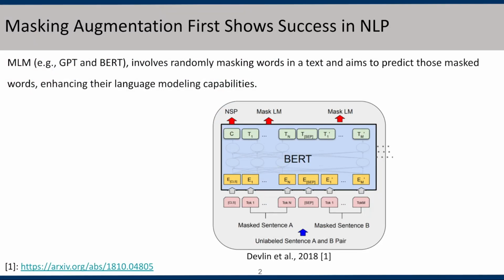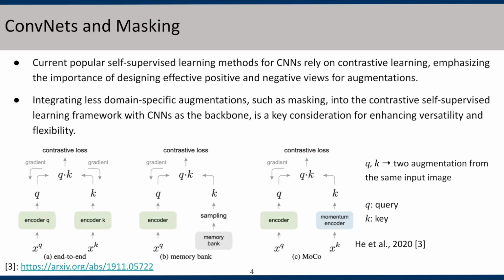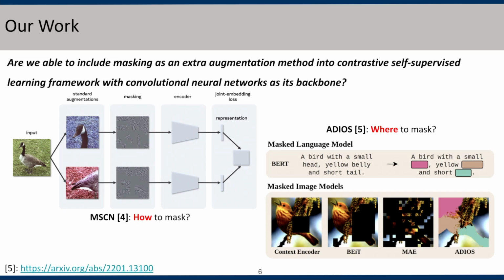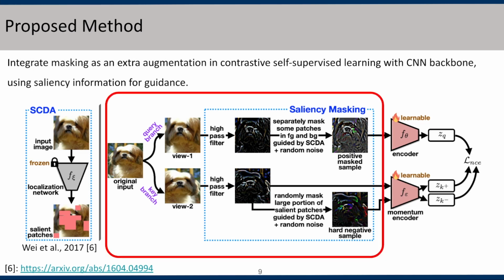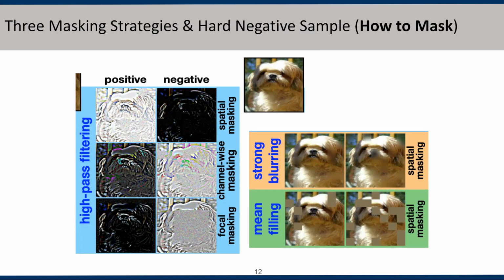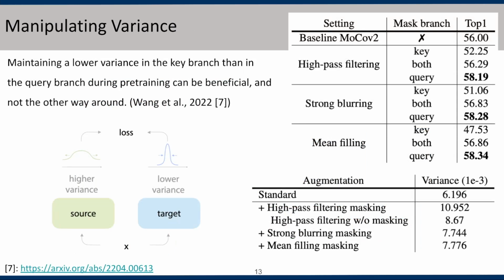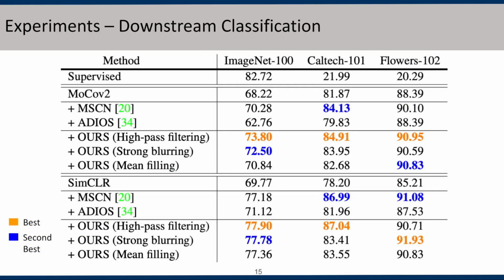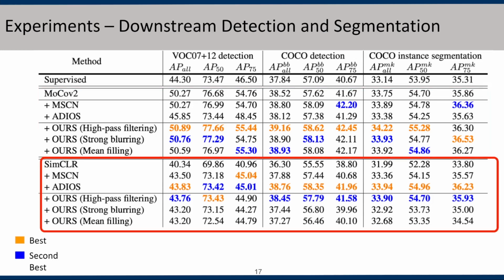Masking Improves Contrastive Self-Supervised Learning for ConvNets, and Saliency Tells You Where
Authors: Zhi-Yi Chin; Chieh-Ming Jiang; Ching-Chun Huang; Pin-Yu Chen; Wei-Chen Chiu
 Description: While image data starts to enjoy the simple-but-effective self-supervised learning scheme built upon masking and self-reconstruction objective thanks to the introduction of tokenization procedure and vision transformer backbone, convolutional neural networks as another important and widely-adopted architecture for image data, though having contrastive-learning techniques to drive the self-supervised learning, still face the difficulty of leveraging such straightforward and general masking operation to benefit their learning process significantly. In this work, we aim to alleviate the burden of including masking operation into the contrastive-learning framework for convolutional neural networks as an extra augmentation method. In addition to the additive but unwanted edges (between masked and unmasked regions) as well as other adverse effects caused by the masking operations for ConvNets, which have been discussed by prior works, we particularly identify the potential problem where for one view in a contrastive sample-pair the randomly-sampled masking regions could be overly concentrated on important/salient objects thus resulting in misleading contrastiveness to the other view. To this end, we propose to explicitly take the saliency constraint into consideration in which the masked regions are more evenly distributed among the foreground and background for realizing the masking-based augmentation. Moreover, we introduce hard negative samples by masking larger regions of salient patches in an input image. Extensive experiments conducted on various datasets, contrastive learning mechanisms, and downstream tasks well verify the efficacy as well as the superior performance of our proposed method with respect to several state-of-the-art baselines.